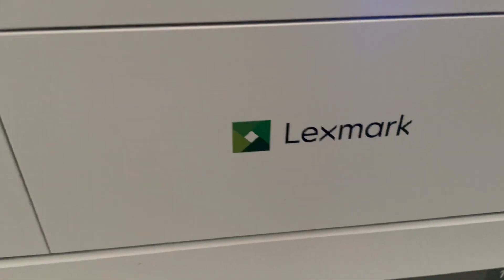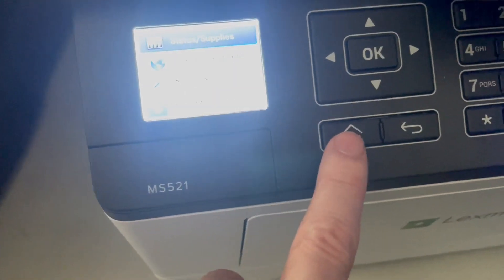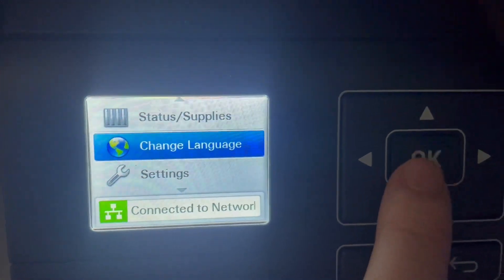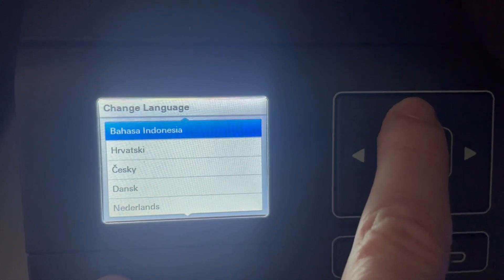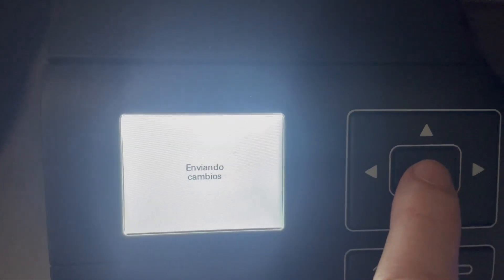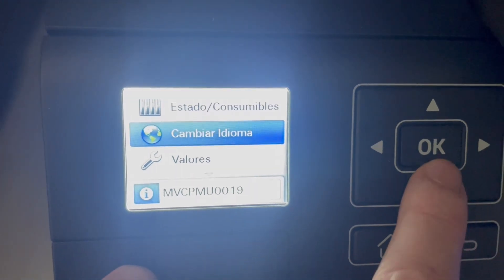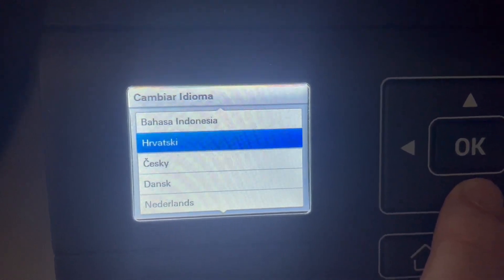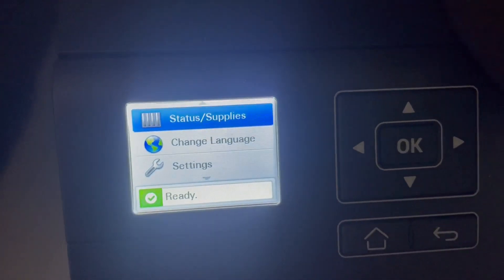How to Change System Language on Lexmark printer MS521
Lexmark MS521
Lexmark 56F1H00 High Yield Remanufactured Toner Cartridge for MS521